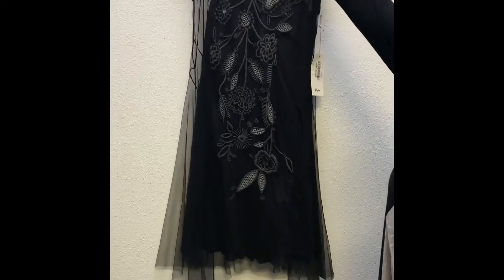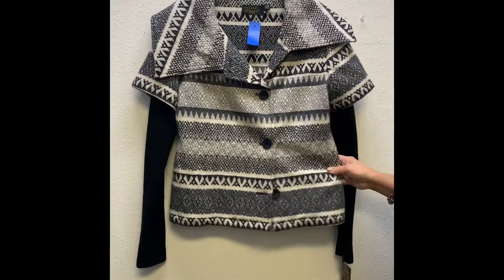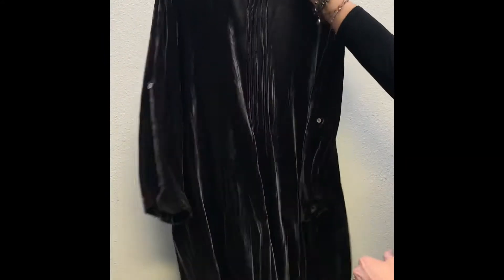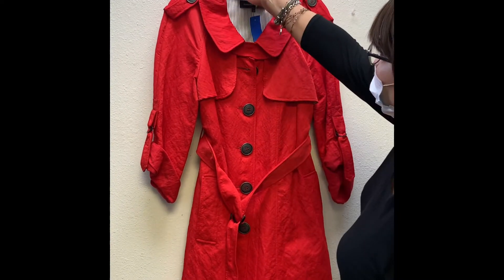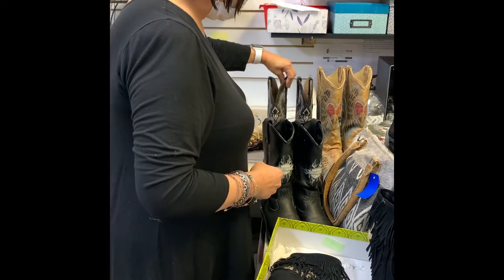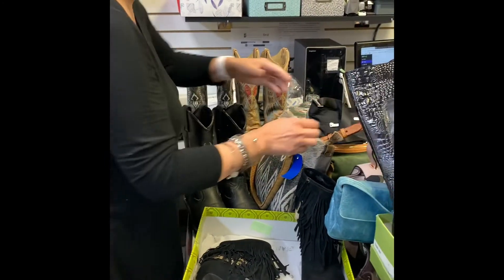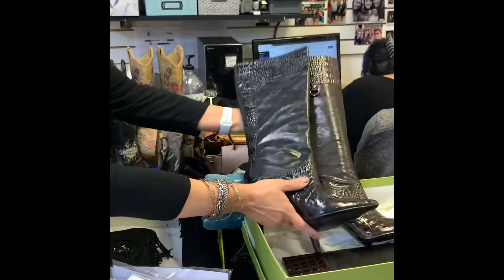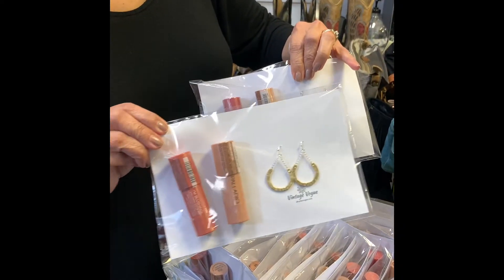Newbies at the Vogue week 12/22/20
Hey there, visit us at Vintage Vogue in Marble Falls Tx, just outside of Austin TX. remember shop cheap look chic! Check out some of our Newbies...we put out hundreds of items each week!